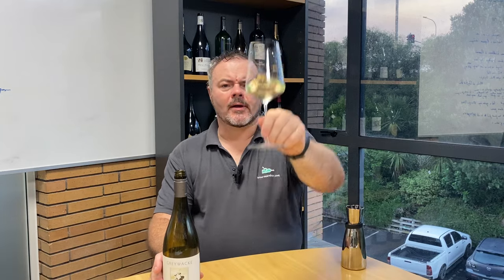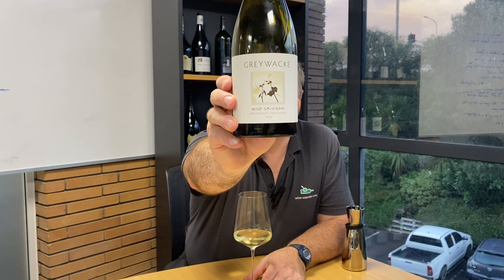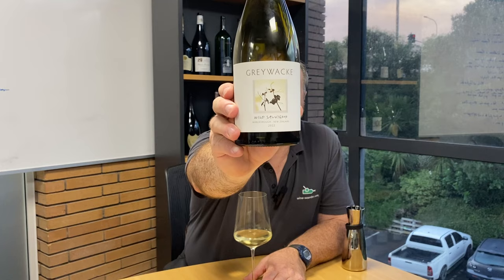Wine Review: Greywacke Wild Sauvignon Marlborough Sauvignon Blanc 2022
Our tasting today continues our look at high-quality Sauvignon Blancs. David Allen MW, our Wine Director samples the 2022 vintage of Greywacke's Wild Sauvignon, a barrel-fermented Marlborough Sauvignon Blanc.

Greywacke is a New Zealand wine producer located in the Marlborough wine region of the country's South Island. It is owned by winemaker Kevin Judd, who rose to prominence in his previous position as winemaker for Cloudy Bay as well as for his parrallel career in vineyard photography.

Grapes for Greywacke wines are sourced from vineyards across the wider region, and in particular those owned by the Sutherland family. The wines are made at the Dog Point Winery in the lower Brancott valley, which is co-owned by Ivan Sutherland. Greywacke takes its name from the high prevalence in the initial Rapaura vineyard of sandstone-based greywacke soils.

Sauvignon Blanc and a fragrant, finely structured Pinot Noir form the core of the Greywacke wine portfolio. Two styles of the former are made; the zesty, mineral-laden Greywacke label, based on stainless steel vinification, and the Wild Sauvignon which is fermented in oak barrels with wild yeasts and shows spice, herbs and vanilla.

Discover more about this this wine, its pricing and find where to buy it by following this link to the wine-searcher